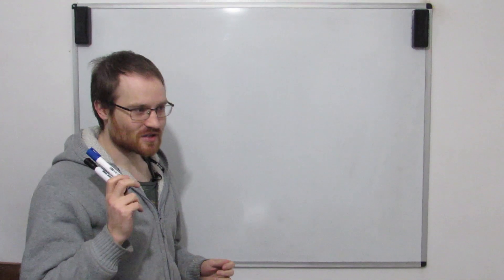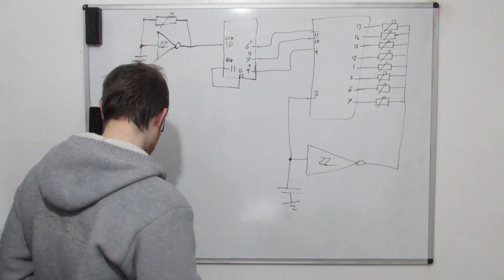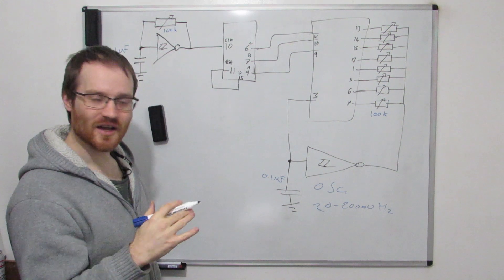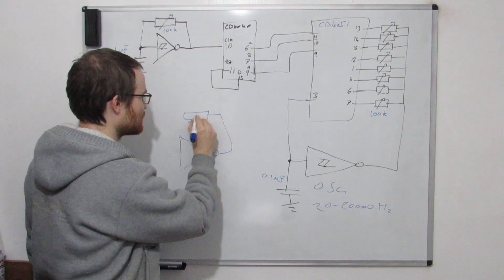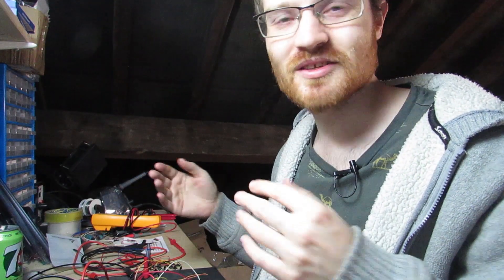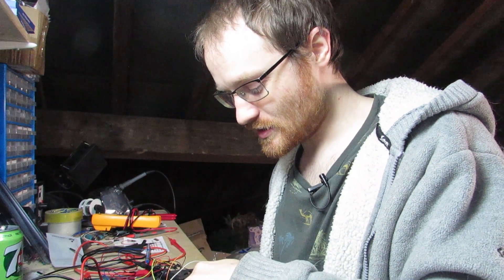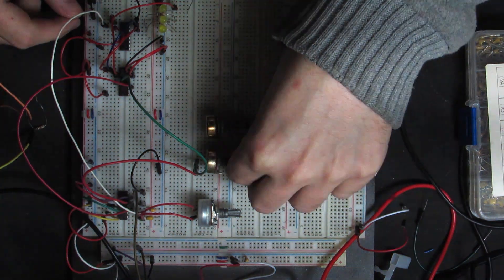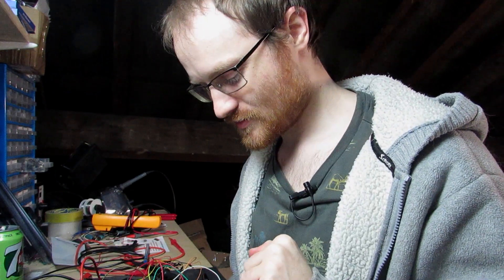Simple CMOS Sequencer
This time we're going to build on what we did last time, and take our droney oscillator and turn it into something that can actually play music!! ..

Sort of :)

This is a reshoot of a previous video because i got some comments that the previous one was too complex to follow. Let me know what you think of this one!

@theaudiophool on twitter & insta & 'The AudioPhool' on fb